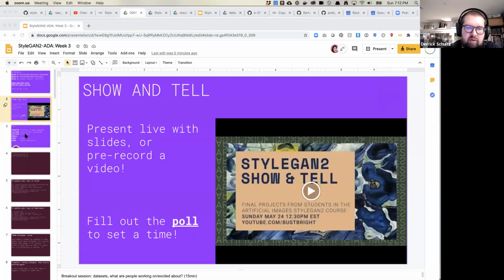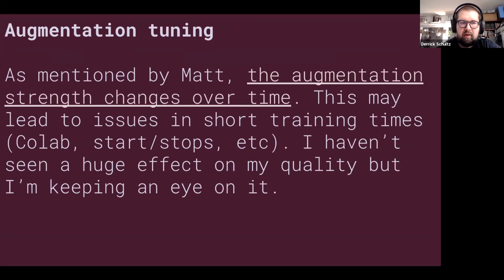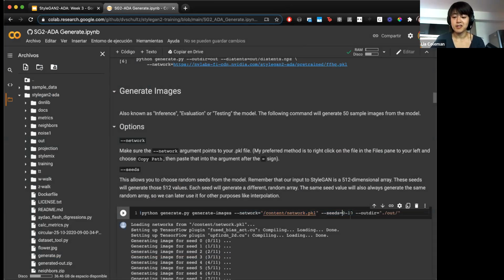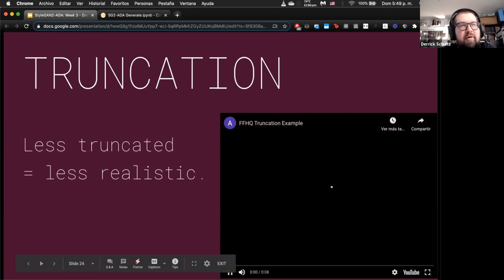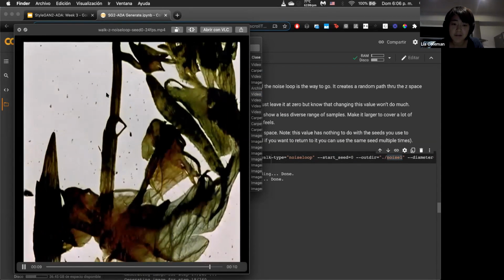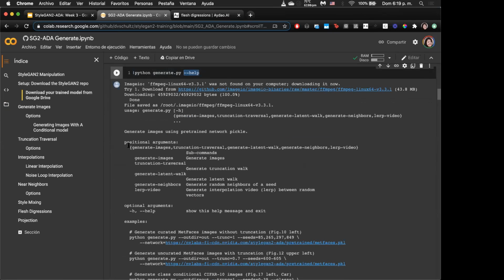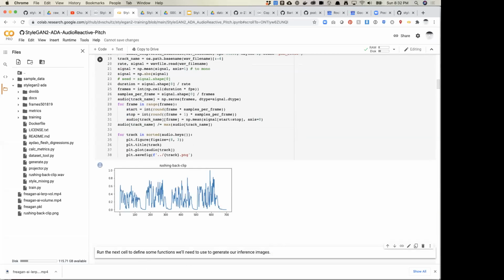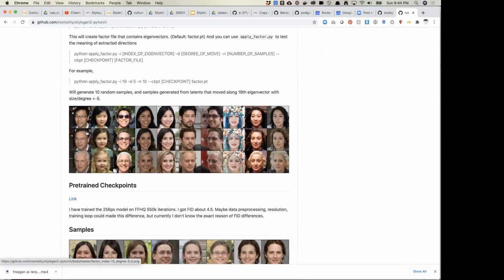Training StyleGAN2-ADA Week 3 (Conditional Models, Inference: Generating Images and Video)